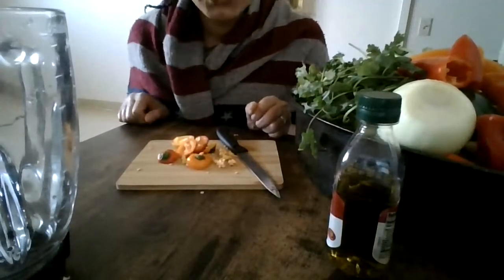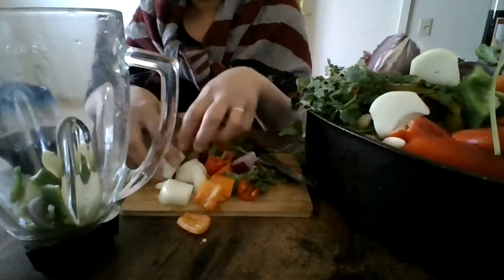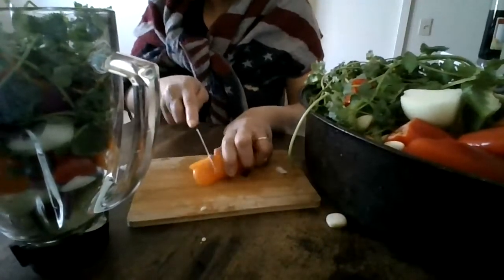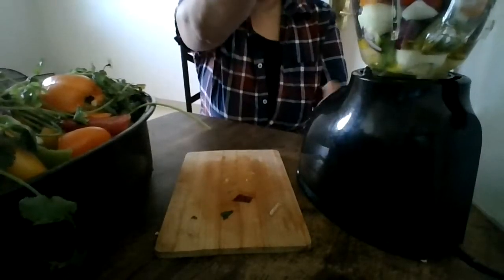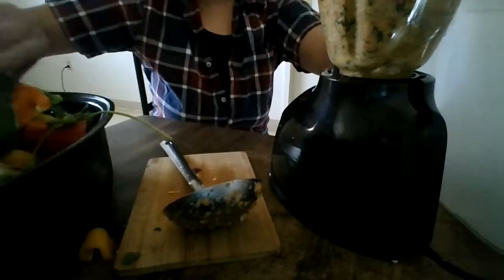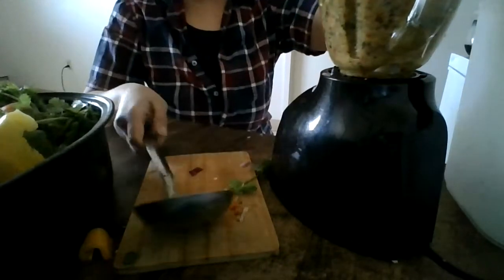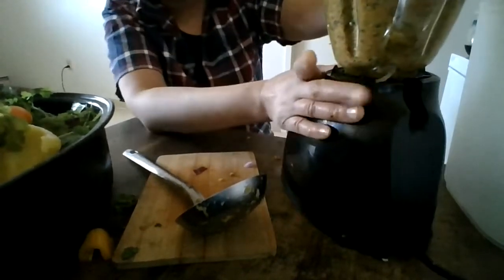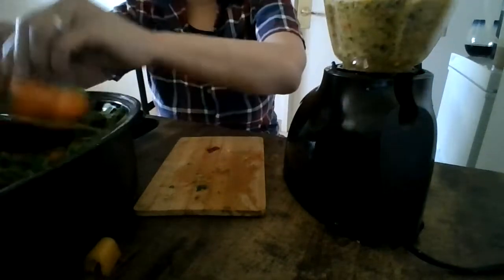Chopping up for Homemade Sofrito 🔪🧄🫑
Cooking
Home made Sofrito